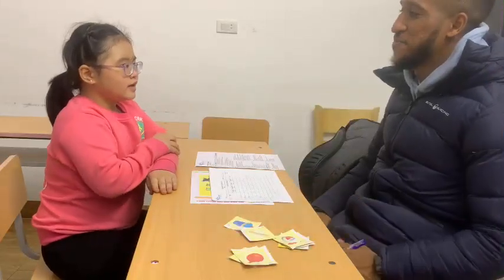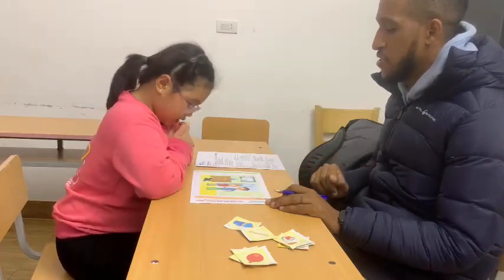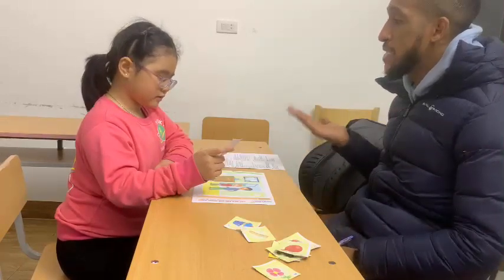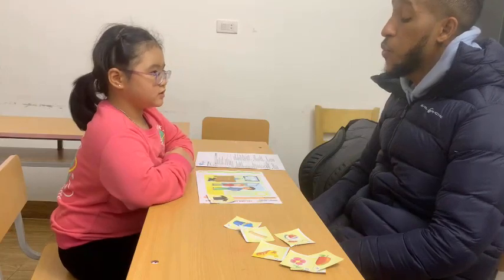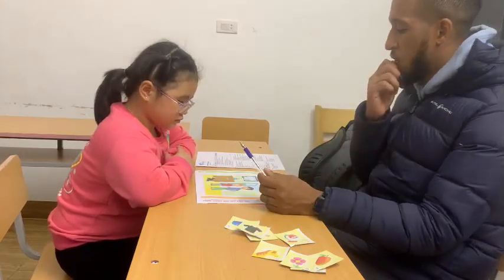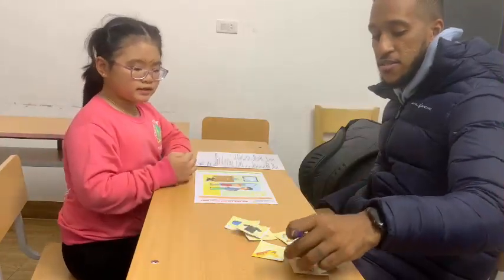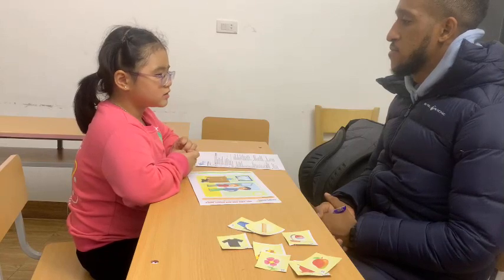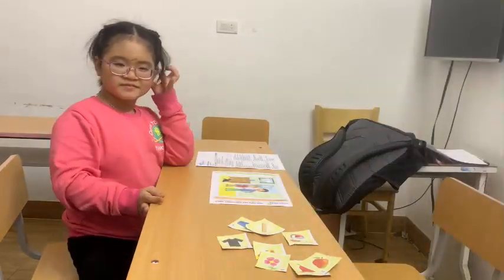[Smile 6C2] Final Test Speaking - Rabbit Nhật Linh